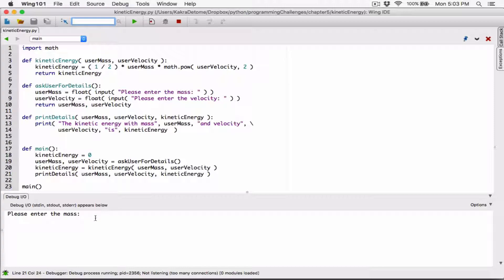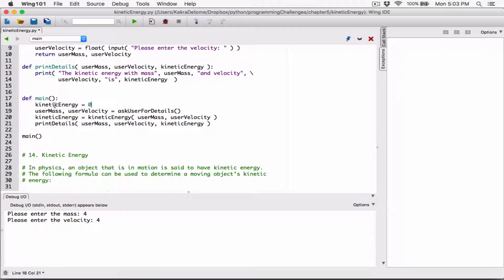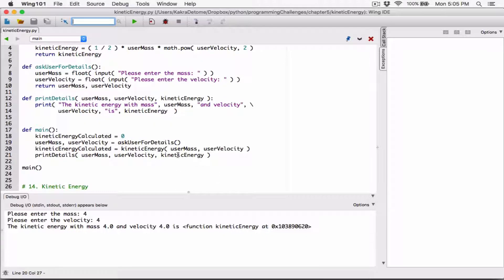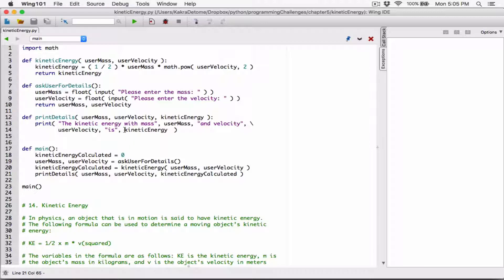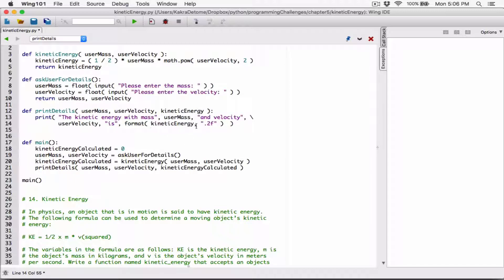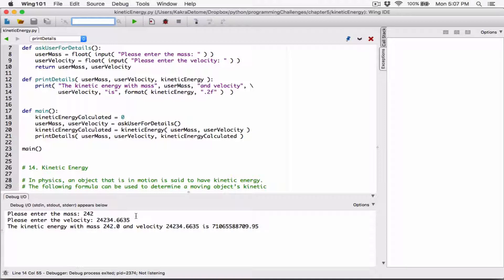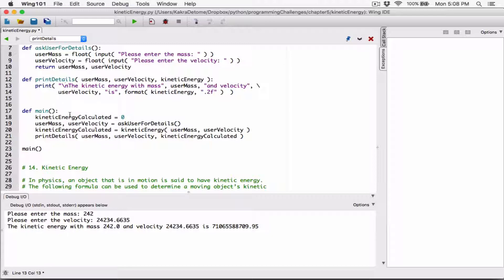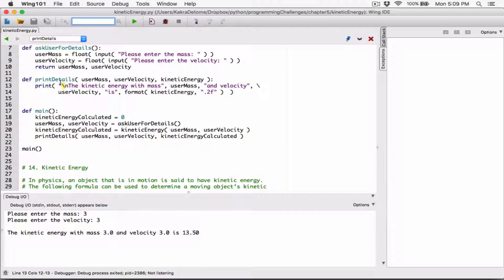5.14. (Part 3) Kinetic Energy - Python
Starting out with Python, Third Edition, Tony Gaddis
Chapter 5
Programming Challenges
14. Kinetic Energy

In physics, an object that is in motion is said to have kinetic energy.
The following formula can be used to determine a moving object’s kinetic energy:

KE = 1/2 x m * v(squared)

The variables in the formula are as follows: KE is the kinetic energy, m is the object’s mass in kilograms, and v is the object’s velocity in meters per second. Write a function named kinetic_energy that accepts an objects mass(in kilograms) and velocity(in meters per second) as arguments. The function should return the amount of kinetic energy that the object has. Write a program that asks the user to enter values for mass and velocity,  and then calls the kinetic_energy function to get the object’s kinetic energy.